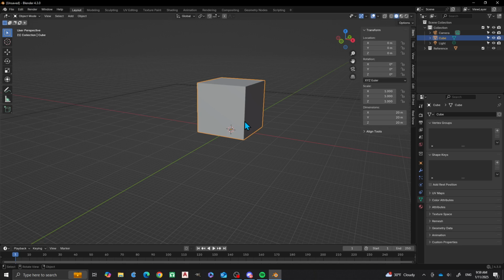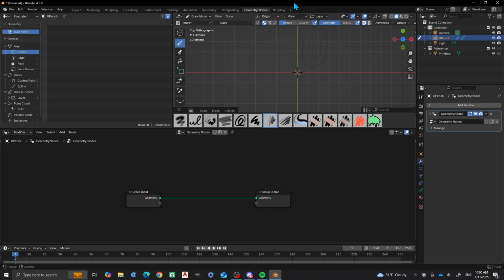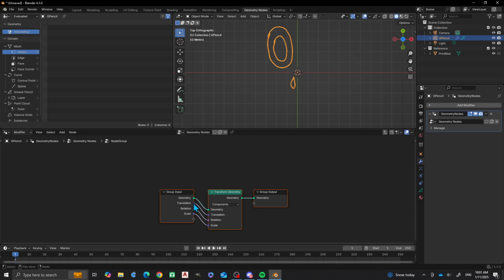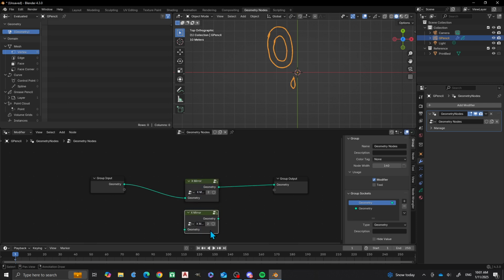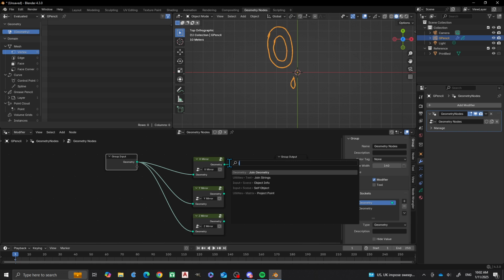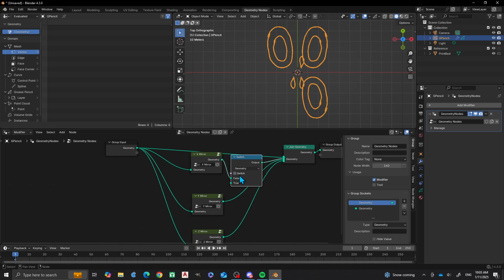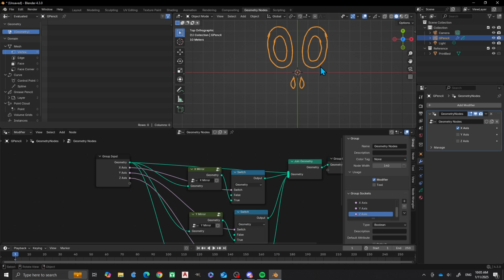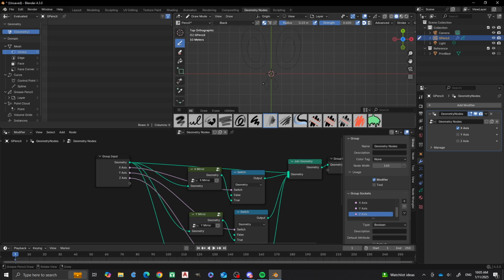Blender Tutorial: Mirror Modifier with Geometry Nodes | Nathan's 3D Factory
Hi everyone! In this episode of "Nathan's 3D Factory", I'm going to show you how to make a mirror modifier with geometry nodes.
So, can you use a mirror modifier to mirror an object? Yes, you can.  However, what if you want to use something like a basic modifier inside of the geometry node setup? Well, the nice thing about it is that you can set something up inside the nodes, which you can group and customize a lot more.  I'll give you the tools to start it up in this video, and from there, you'll be able to do a lot more with it.